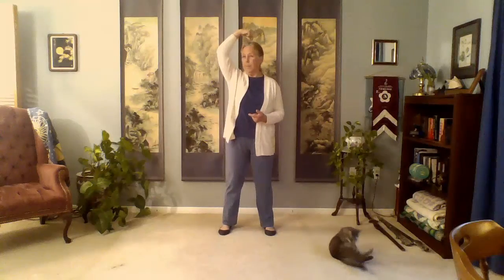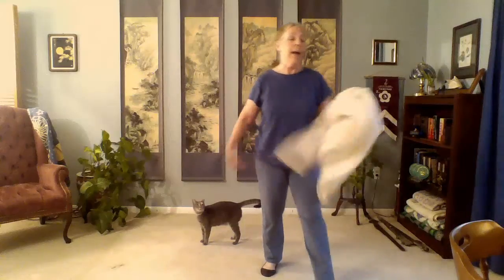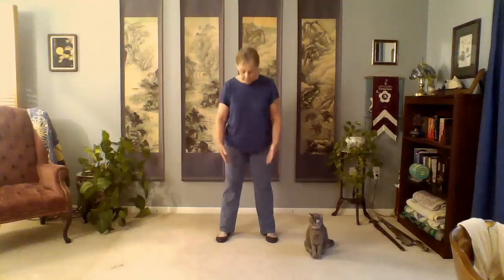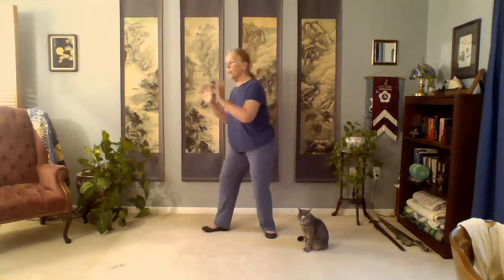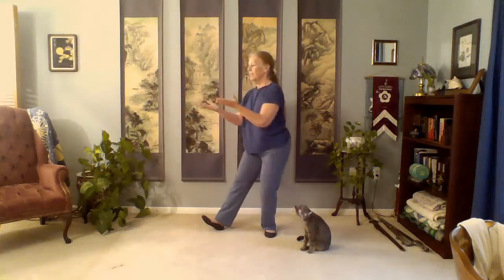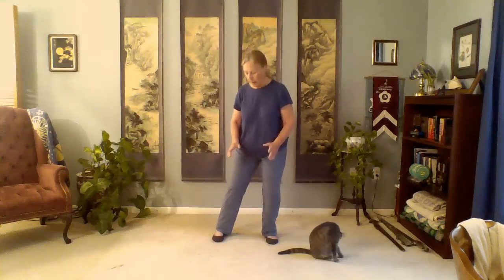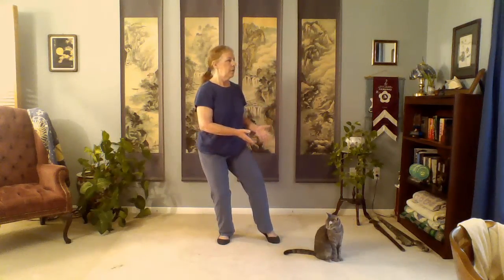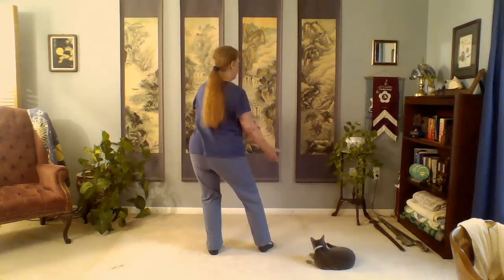Early Morning Qigong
Breathing exercises from Wudang Qigong